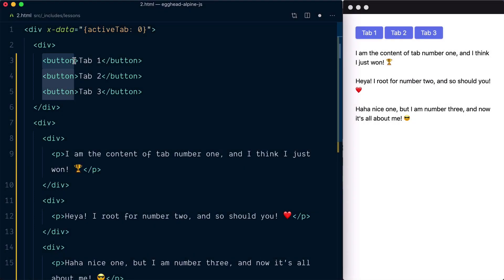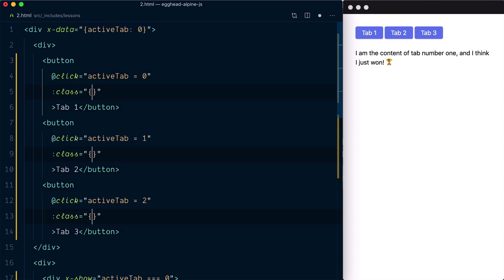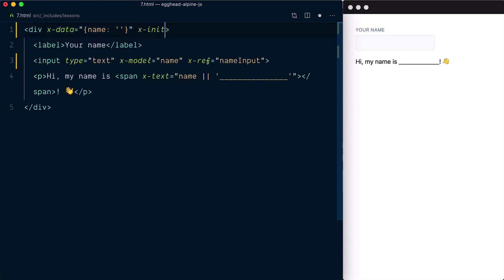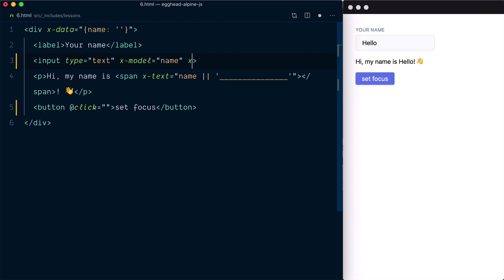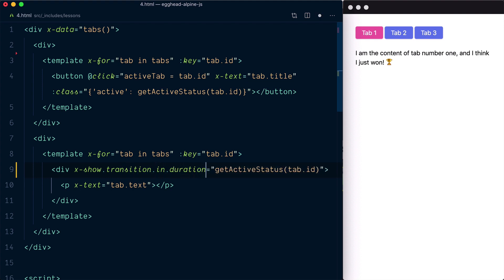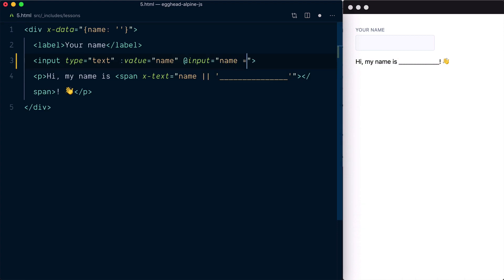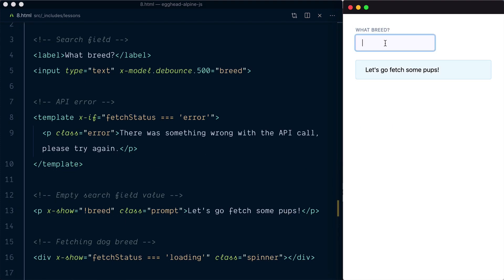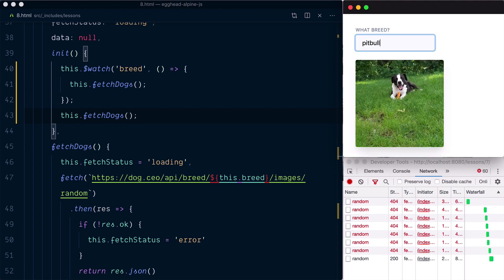FREE course on Alpine JS - beginner level! 🙌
This is the intro video for my FREE 15-minute, 8 lesson long series on Alpine JS.

Welcome to this beginner level series on Alpine JS! 👋🏞

Alpine JS is a rugged, minimal framework for composing JavaScript behaviour in your markup. It brings declarative, reactive, data-driven nature of libraries like React or Vue to your HTML templates.

In this series, you will learn about Alpine's handy directives. You'll discover how to define a component scope with x-data, run code on mount with x-init, attach event listeners with x-on, display data with x-text, decide wether or not to show an element with x-show, iterate through data with x-for, retrieve a DOM element with x-ref, learn how to achieve two-way data binding with x-model, and much more.

You'll also learn how "modifiers" can be applied and chained to directives to provide additional functionality: control the animation transition of entering and leaving DOM elements, debounce an event listener, etc.

We'll also touch on what Alpine calls "magic properties", which give you access to native browser events ($event), reference to DOM elements ($refs), and more.

You'll gradually discover Alpine's API and syntax, from building simple tabs to a mini app that fetches a dog picture based on a "breed" search field. 🐶

Get ready to breathe some fresh air - it's time to walk into cool, green Alpine pastures! 🏞